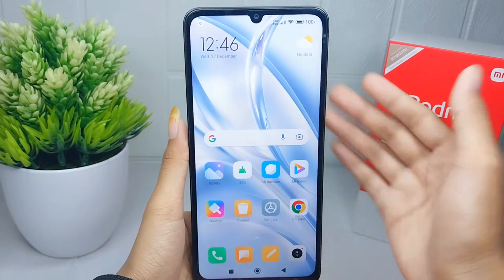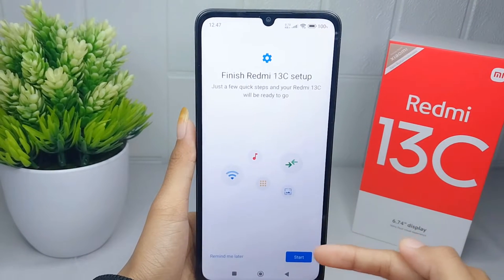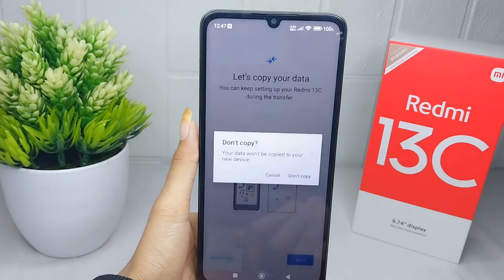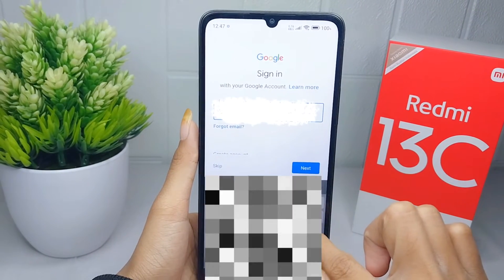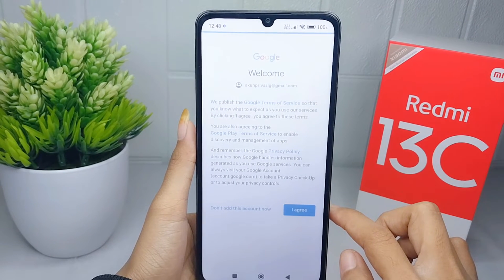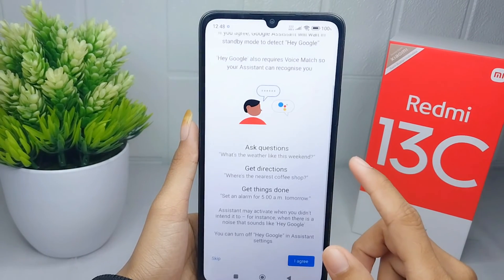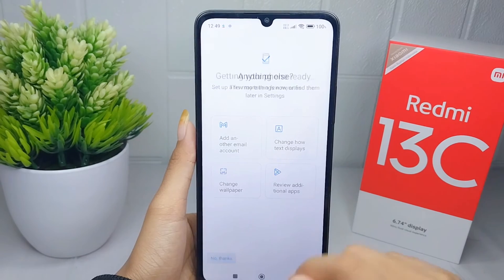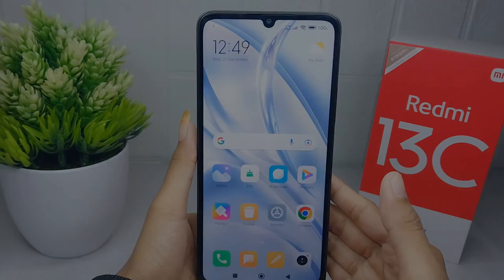How to Finishing Set Up Progress On Redmi 13C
This tutorial deals with search:
how to finishing set up progress
redmi 13c
how to finishing set up progress on redmi
how to finishing set up progress in redmi 13c
how to finishing set up in redmi 13c.